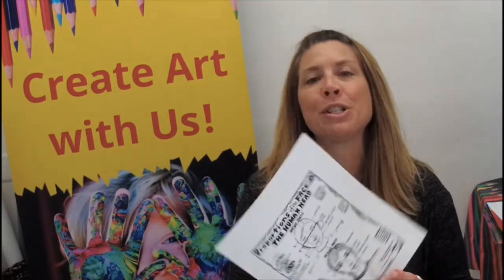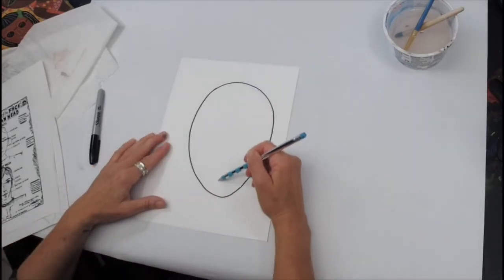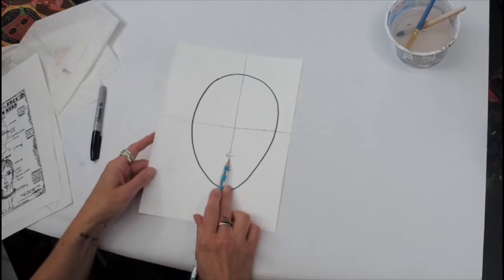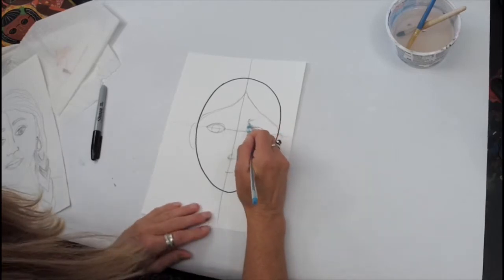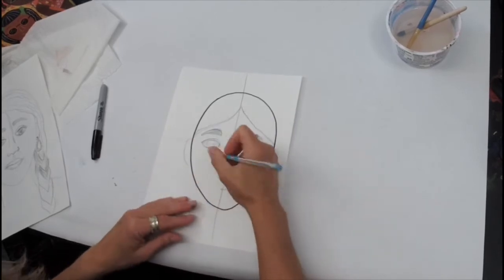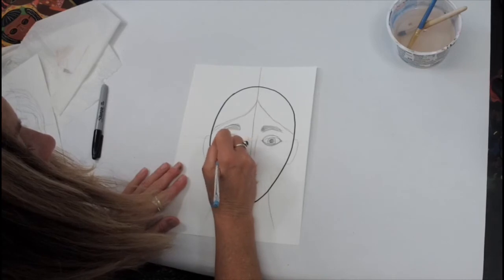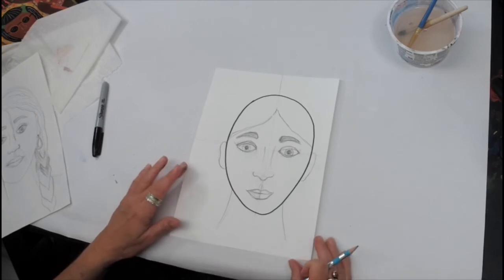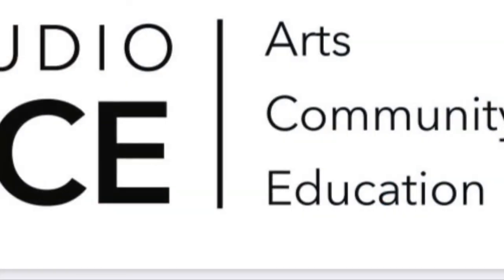Art Is For Everyone Summer Camp: Day 2